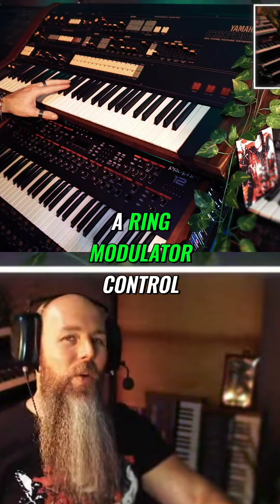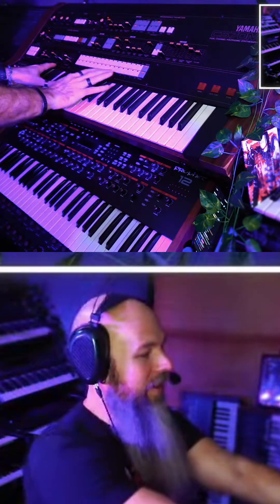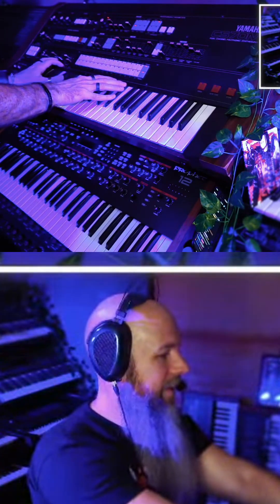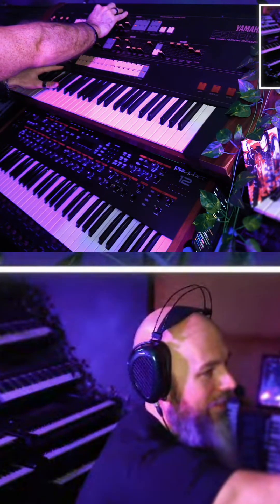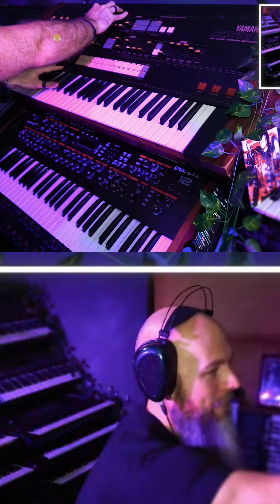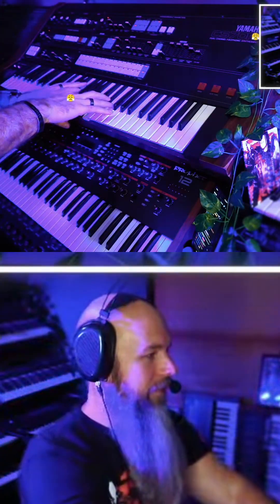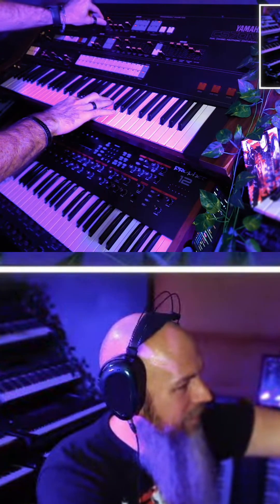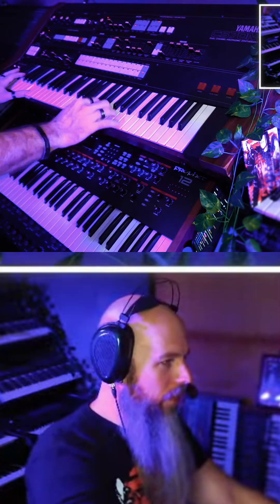Ring Modulator: Pulse Width Control & Sound Design!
Explore the ring modulator's unique sound. See how controlling the pulse width can tune the ring modulator to a specific note, creating interesting downward saw motion. Discover inner modulation techniques!